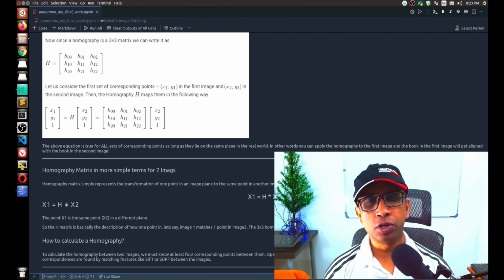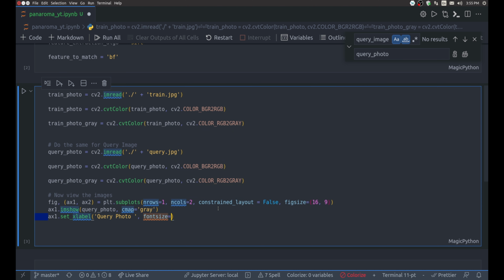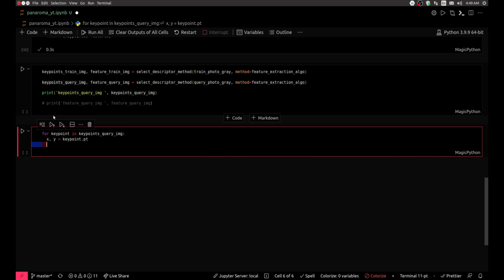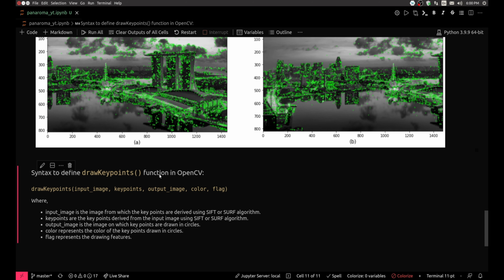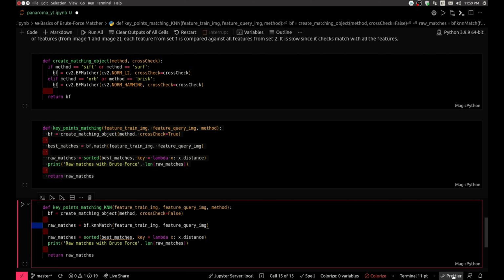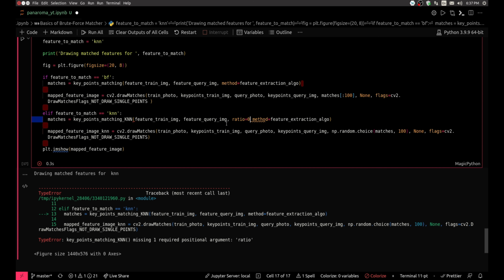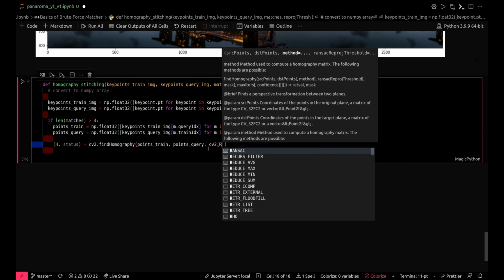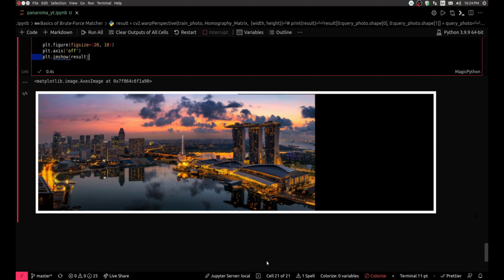33-Image Stitching and Creating Image Panorama with OpenCV & Python | Machine Learning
7.5 Hours of Course - 6 different GAN Architecture implementations from scratch with PyTorch